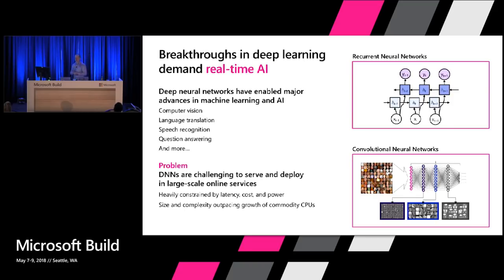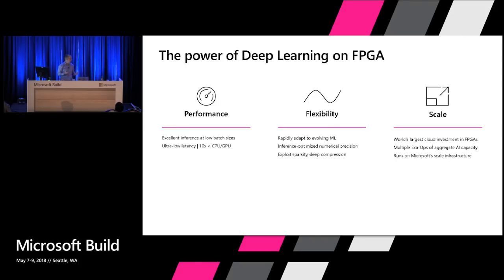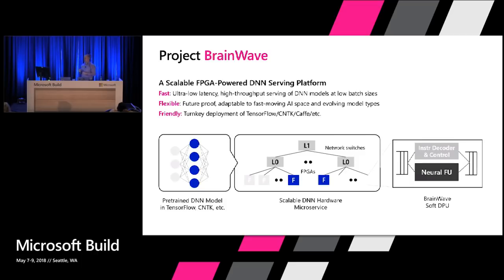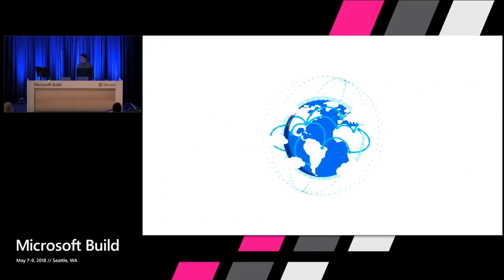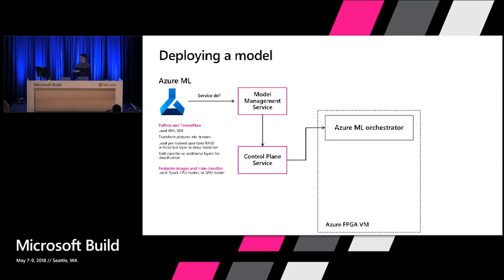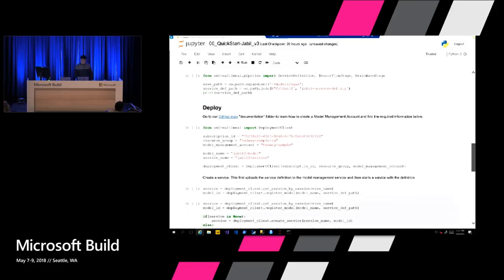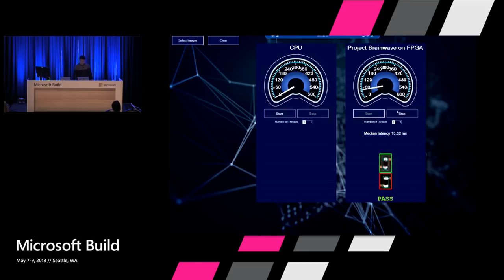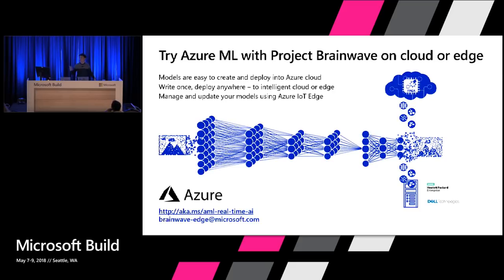Hyperscale hardware: ML at scale on top of Azure + FPGA : Build 2018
FPGAs are the next wave of hardware innovation to transform machine learning. In this session, we'll walk through how we are using FPGAs today inside of Microsoft, and how you can start using them today as well.